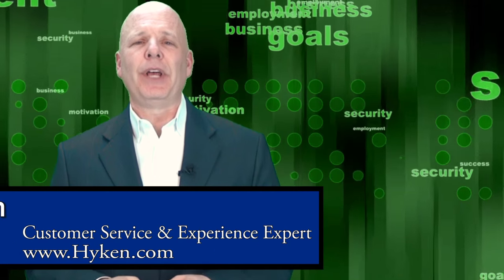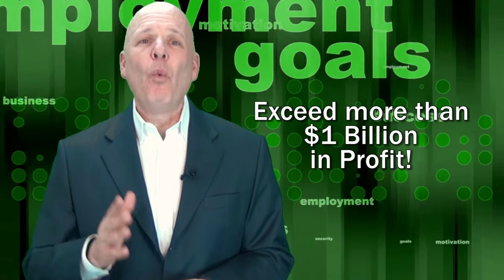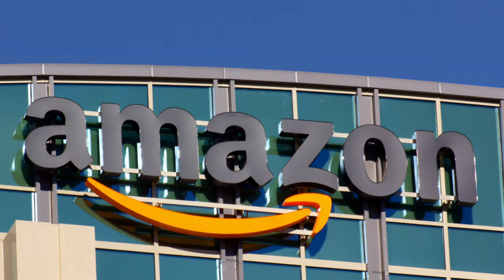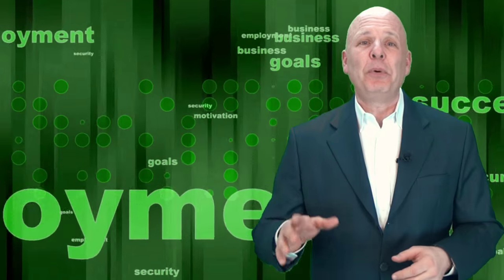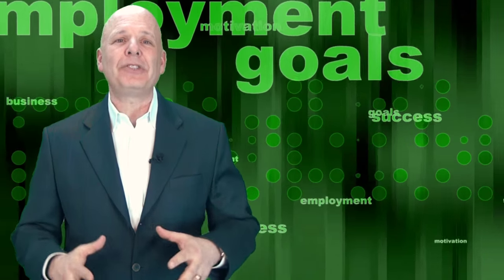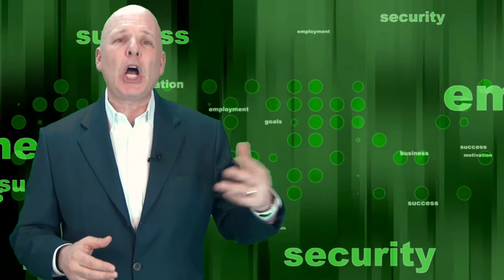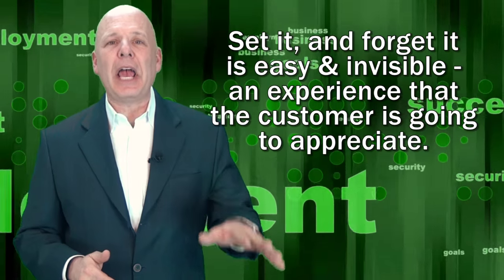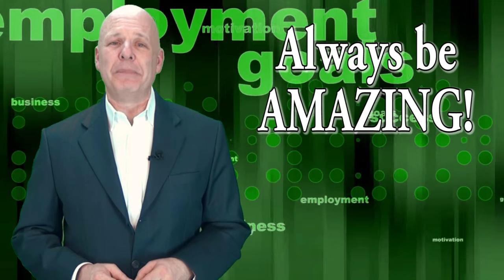How to Provide a Convenient Customer Experience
to learn more about Shep Hyken, customer service speaker and expert.

Professional keynote and customer service speaker and New York Times bestselling author, Shep Hyken discusses the concept of set it and forget it.

“Set it, and forget it!” Those are the words of Ron Popeil, one of the greatest pitchmen on the planet, known for inventing and selling the Chop-O-Matic hand food processor, the Veg-O-Matic (that he said can slice a tomato so thin it only has once side), the Ronco Pocket Fisherman and many other inventions. His Showtime Rotisserie and BBQ sold over 8 million units and helped his company to exceed $1 billion in profits. (Wikipedia)

One of the lines he made famous was, “Set it, and forget it,” referring to just putting the chicken in the rotisserie and having it come out perfect every time. And, that is the lead in to this week’s customer service lesson.

“Set it and forget it” is about being easy. It’s about convenience. It’s all about a frictionless customer experience. It’s about having so much trust in the company that you can just “forget it.”

Amazon is one of the companies that has figured out this concept. One of their latest programs is the Amazon Dash Button. If you are running out of detergent, soap, razor blades, certain food items and more, you literally push a button that is connected to your home’s WIFI system and, almost like magic, in just a couple of days (or less) your order shows up at your doorstep. Once it is set up, it really is as easy as just pushing that button. Amazing!

Amazon has taken this to another level. They have partnered with several companies, with many more to come, that will sense that you’re running low on items such as detergent for the washing machine or ink for your printer. Without even having to push the button, the merchandise just shows up. The machine actually places the order for you. Now, that’s Amazing on steroids!

I’ve written articles and created videos around the concept of predictive analytics. A customer’s consistent buying pattern allows the retailer to predict when the customer will come in. For example, you may buy dog food at the same time each month. The progressive retailer will arrange to deliver the dog food to your doorstep until you say to stop. Once you set it up with the retailer, you can forget about it. It will just happen, automatically, like clockwork.

This applies to just about any consumable that a customer buys on a regular basis: food, clothes, prescription drugs and much more.

Whether it’s a customer’s predictive buying pattern or amazing technology that sends signals to Amazon (or any other retailer) to have merchandise delivered just before it runs out, the concept of set it and forget it is easy and invisible – an experience that the customer will appreciate.

Shep Hyken, professional keynote and customer service speaker, customer service trainer, and New York Times best-selling author, shares his customer service tips. These tips are your how to guide to customer complaints, delivering amazing customer service, customer loyalty, customer service training, customer trust, company culture, customer experiences, sales tactics, and employee retention.

To hear more customer service tips, listen to interviews, read his blog and learn about The Amazement Revolution go Shep is a customer service expert and the Chief Amazement Officer (CAO) of Shepard Presentations. As a professional speaker and author, Shep helps companies build loyal relationships with their customers and employees.